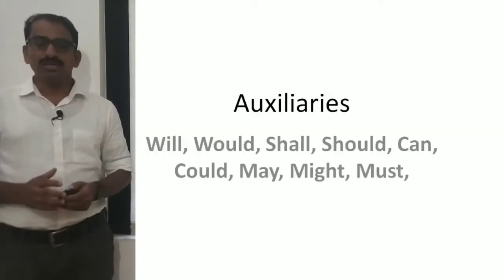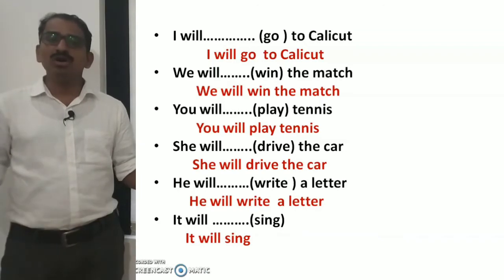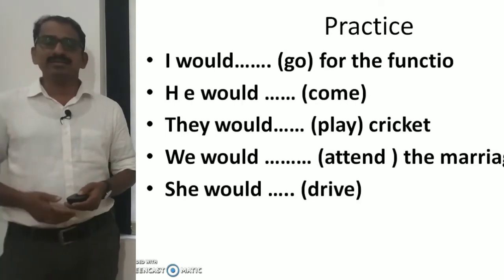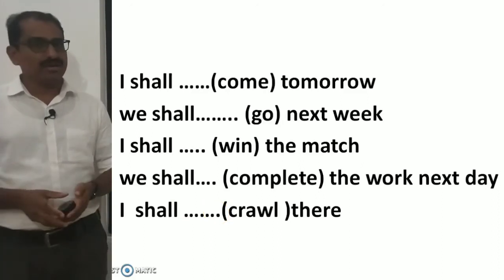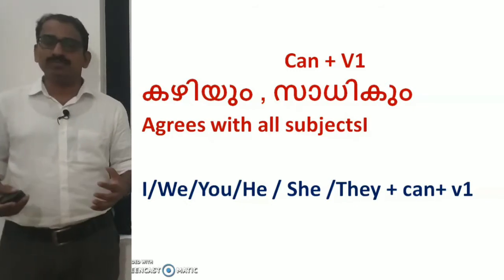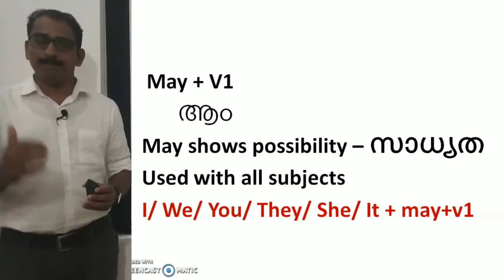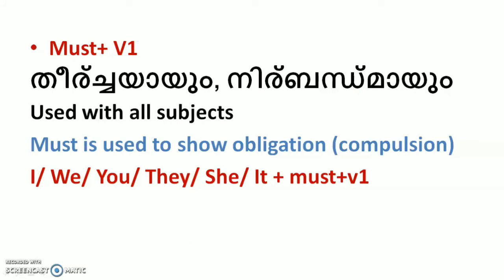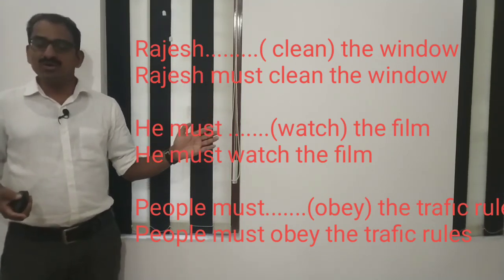A01/Transactions/Module 3 English Grammar . Subject Verb Agreement. Auxiliaries in English